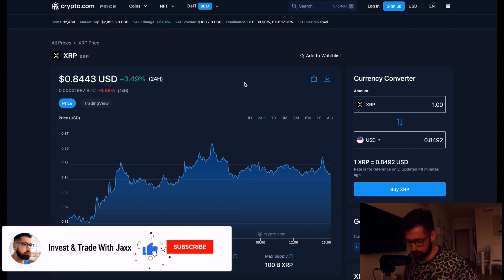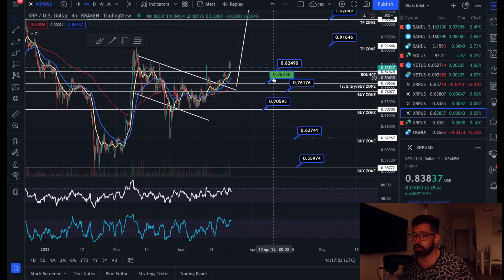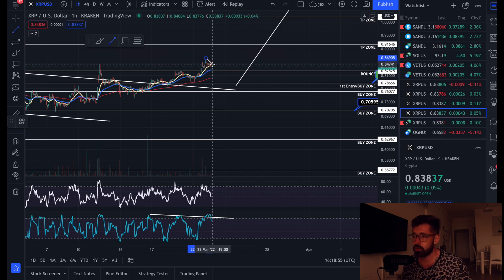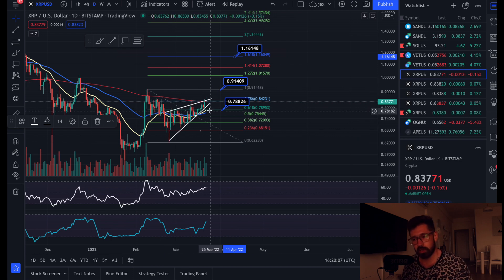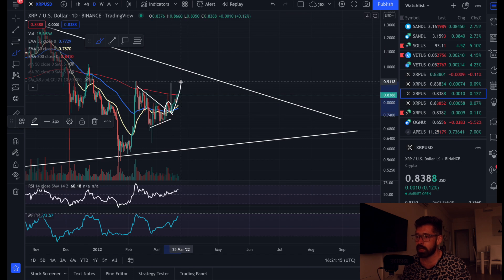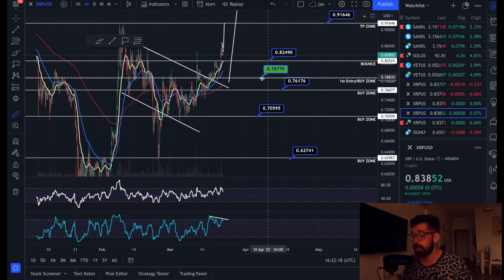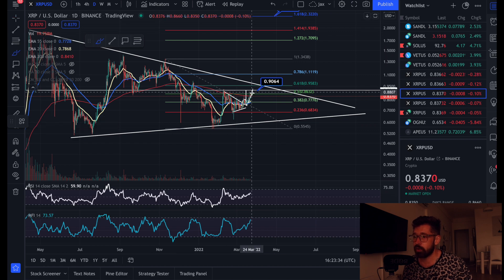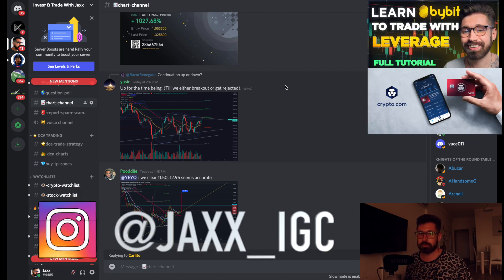XRP PRICE PREDICTION 2022💎TRADE UP 8.5% - CAN RIPPLE PUSH OF TO THIS TARGET OR CORRECTION!? 👑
altcoins,finance,investing,price predicton 2022,bitcoin,ethereum,news today,xrp ripple,ripple price prediction 2022,xrp price prediction 2022.ripple,sec,lawsuit, xrp